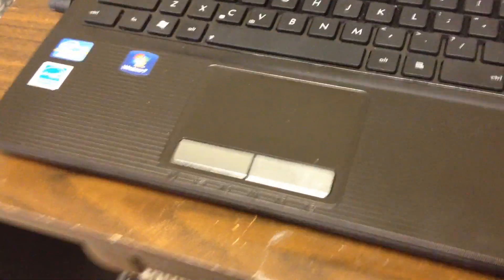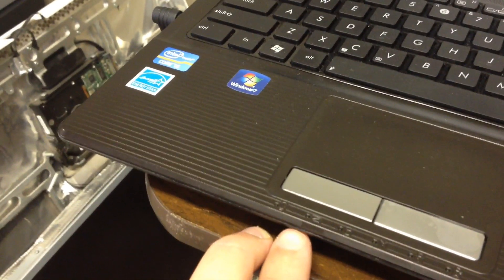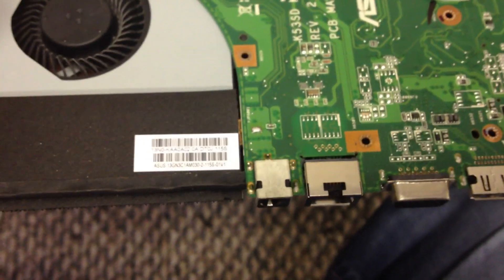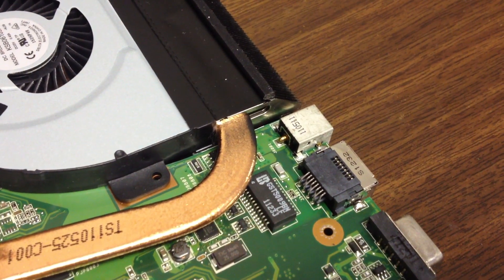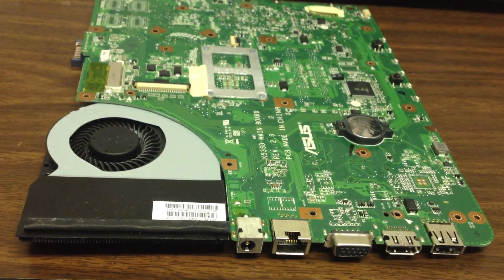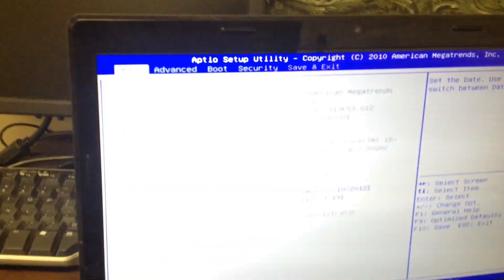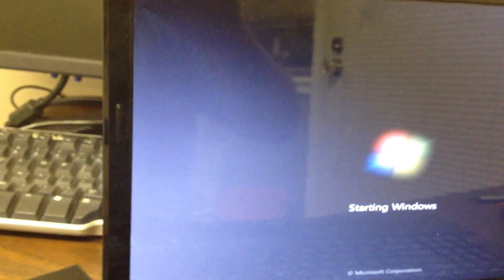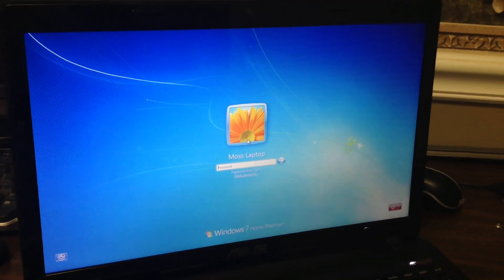Asus computer repair to fix a DC jack that needs resoldered by Doubleclickittofixit